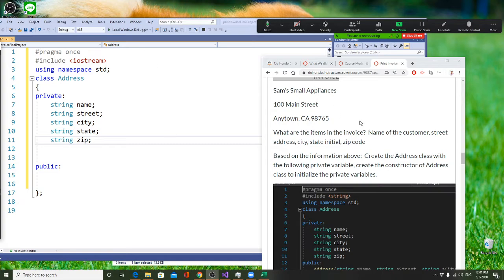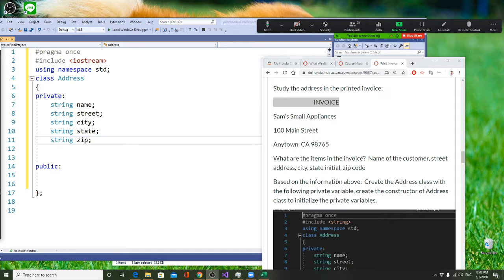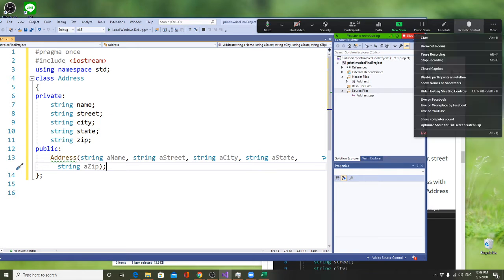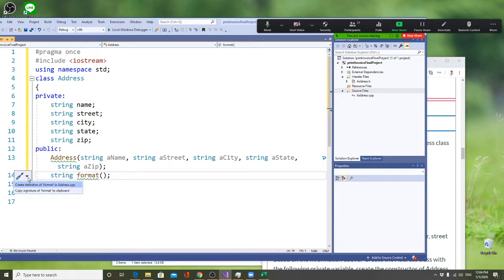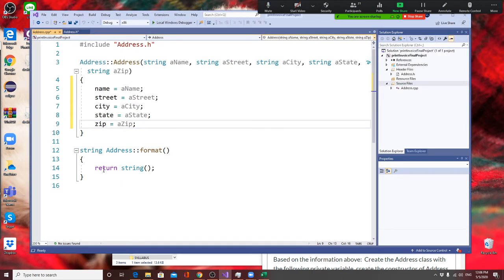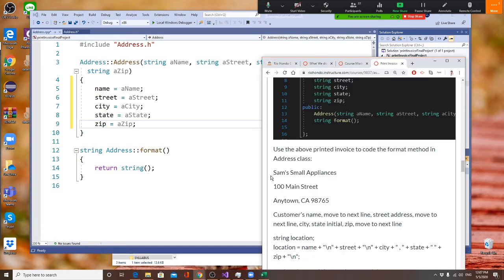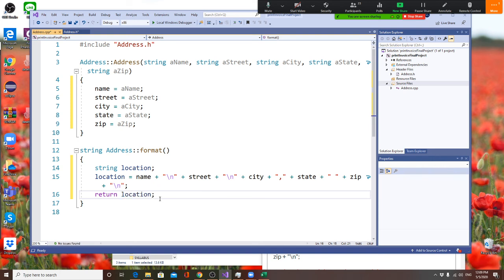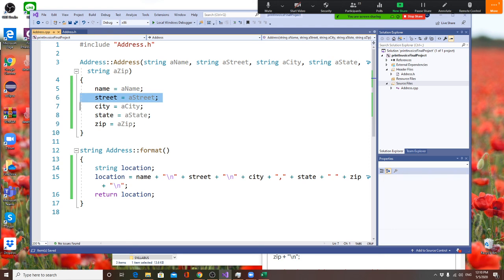C++ , Business Information System Example, Print an Invoice, Address Class 1/5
Part 1 of the project : Address
Five program development process
Gather Information
Use CRC cards to find classes, responsibilities, and collaborators.
Use a diagram to record class relationships
Use Javadoc to document method behavior
Implement your program
CIT 126  C++ Programming
Professor Liu